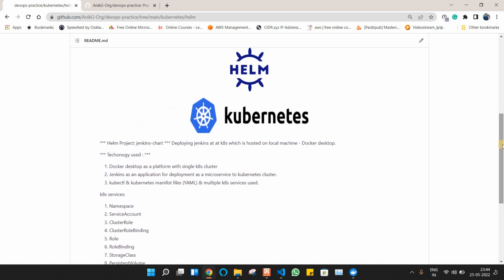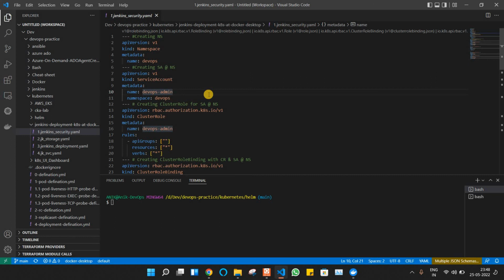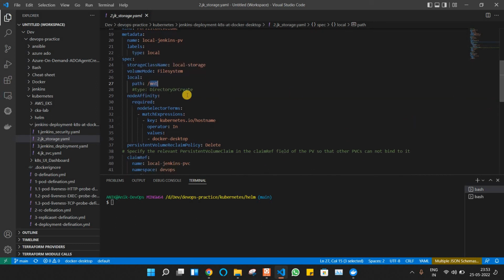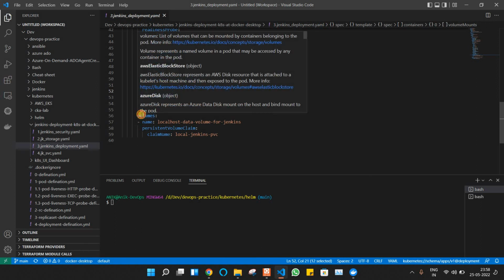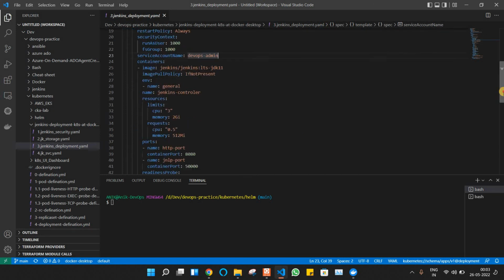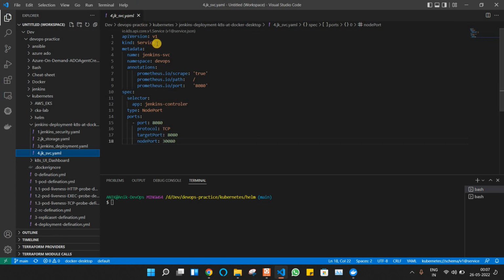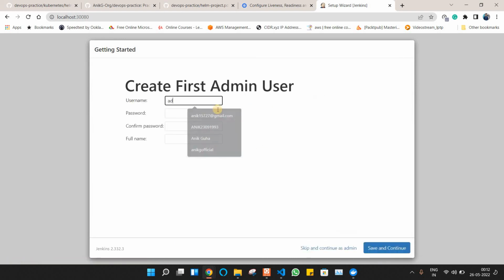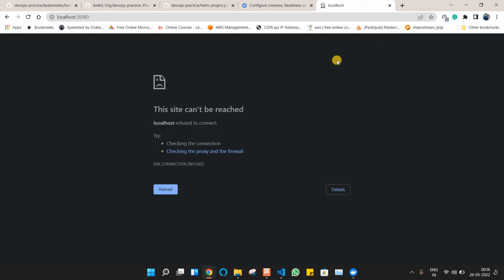Helm Project: jenkins-chart Deploying Jenkins at k8s(Docker desktop) P1- Jenkins deployment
Helm Project: jenkins-chart *** Deploying Jenkins application  at k8s cluster which is hosted on the local machine - Docker desktop

Jenkins deployment manifest files, deploy Jenkins at Prod standard with some use cases. Cluster Used: Local: docker desktop.

Part 2: will contain more about the helm, What is helm, helm template files, how to use the Helm chart & how to convert your app to the Helm template.
and deployment & troubleshoot tips